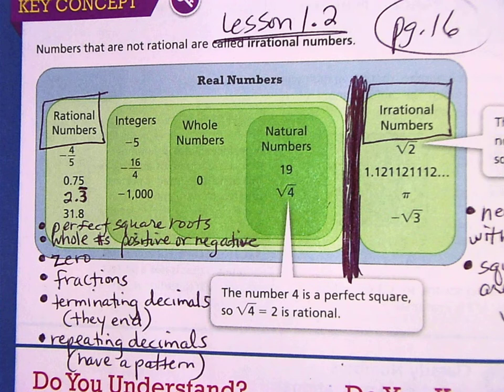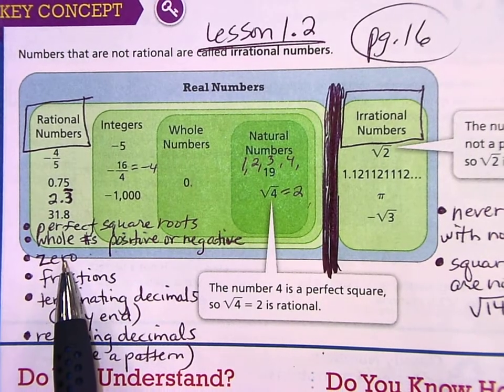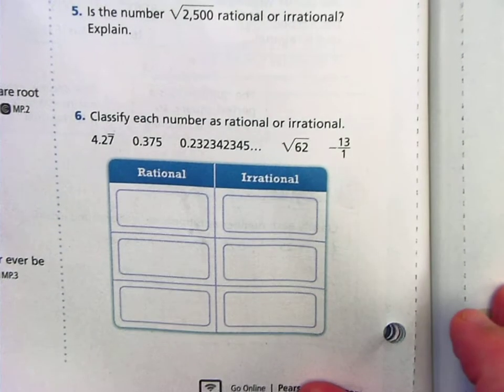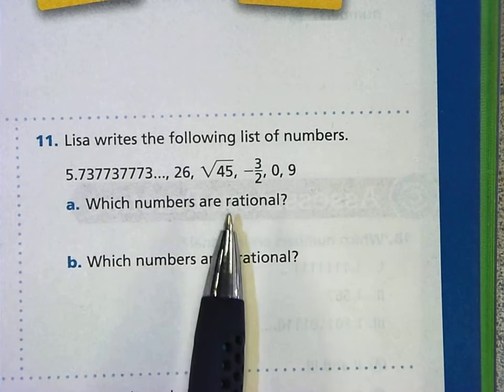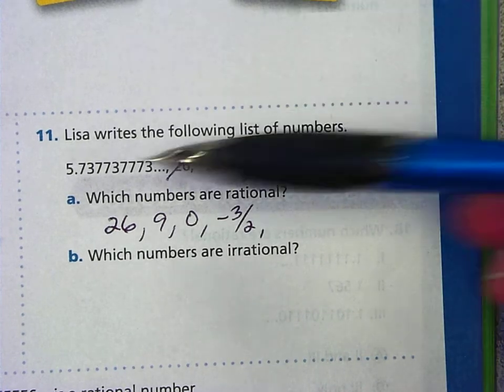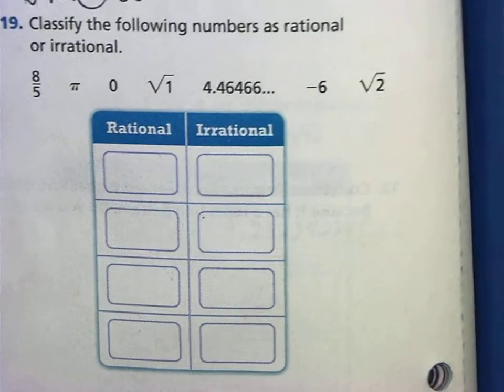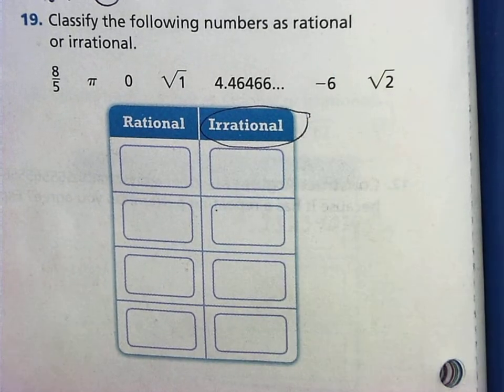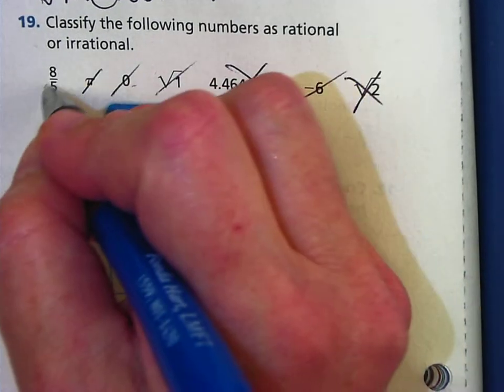Lesson 1.2 Understand Rational and Irrational Numbers